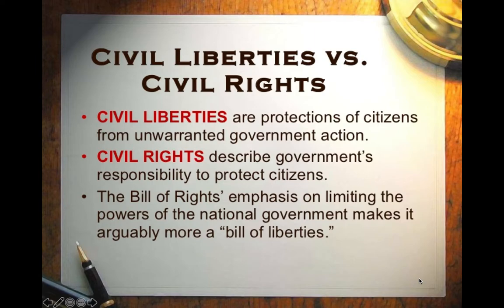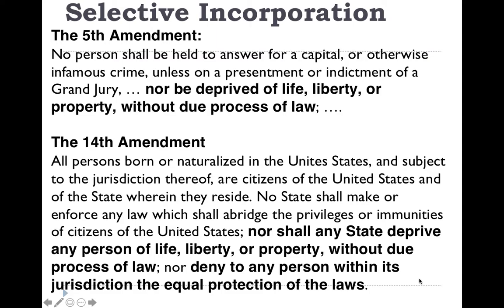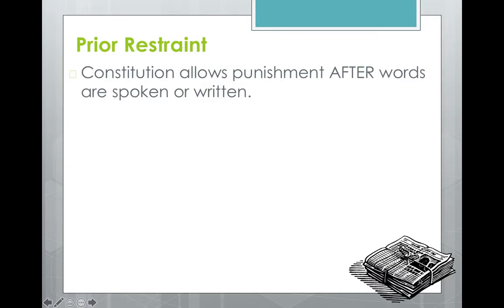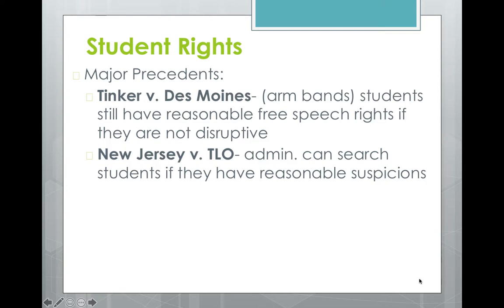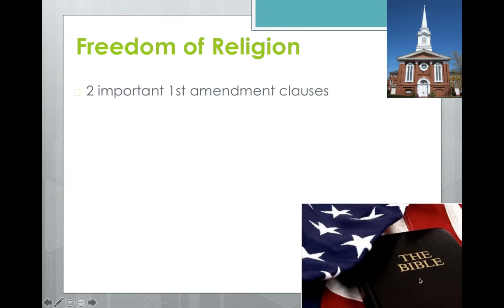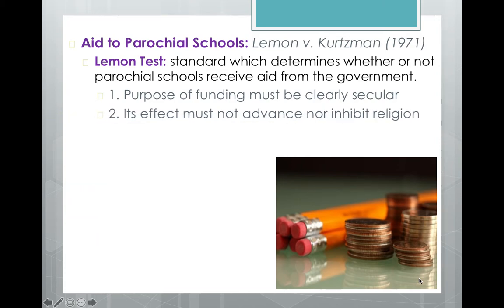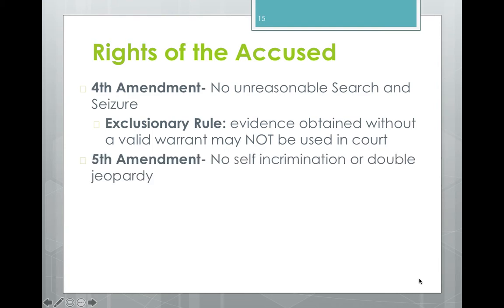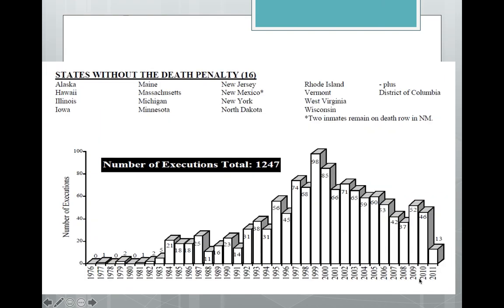Civil Liberties Notes Unit 5 Gov Class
Civil Liberties Notes for Government Class Mr Molumby's Summer School 2020